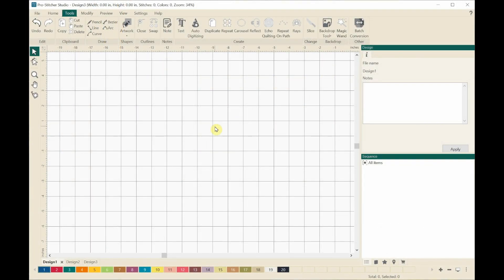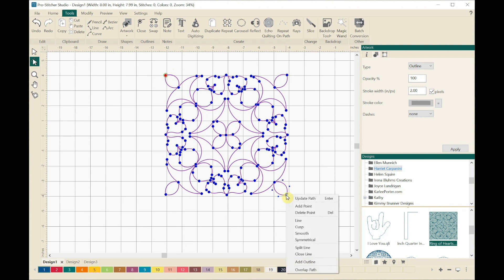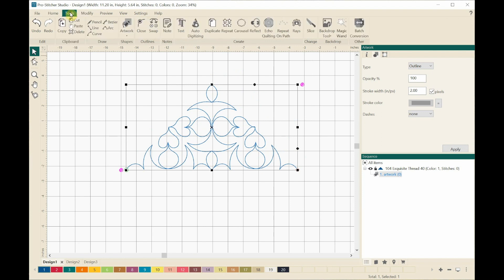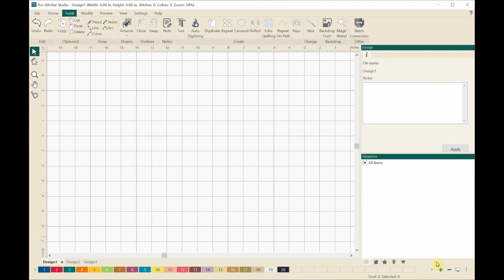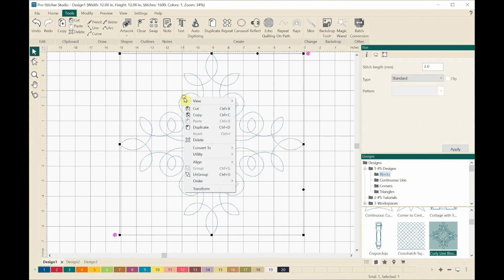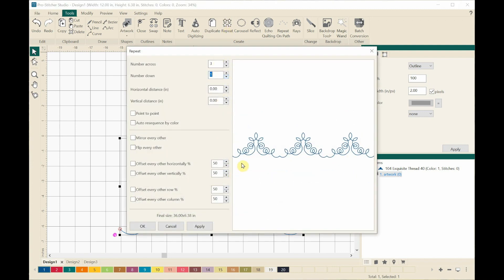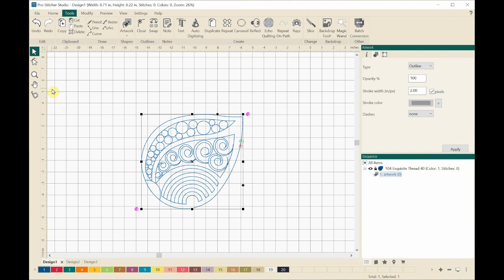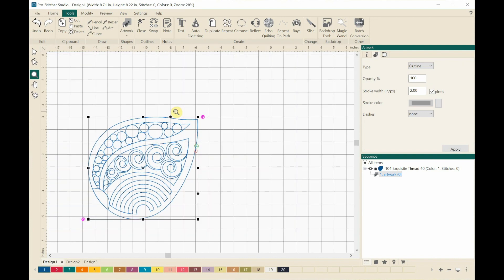Create a Border from a Block Design Using Pro-stitcher Designer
Pro-stitcher comes with lots of beautiful block designs. Wouldn't it be great to have a border that matches? It's easy - super easy -  to create one with Pro-Stitcher Designer.

Be sure to click the Like button. That will help others find my Pro-Stitcher Designer videos.